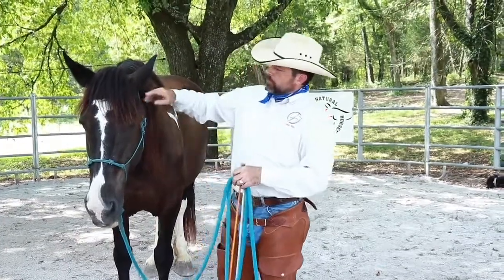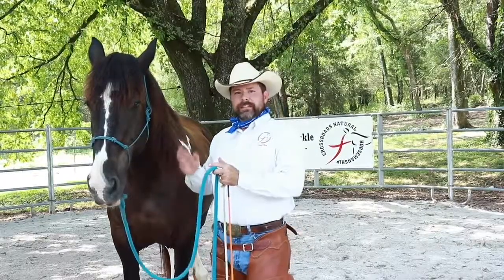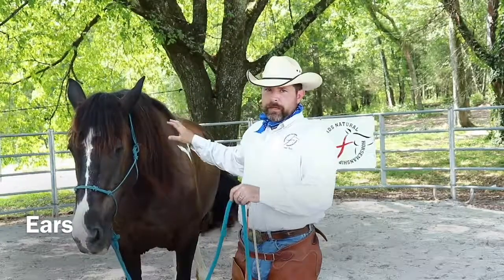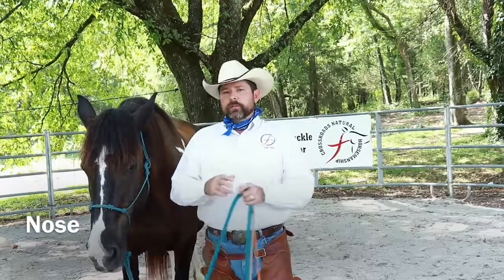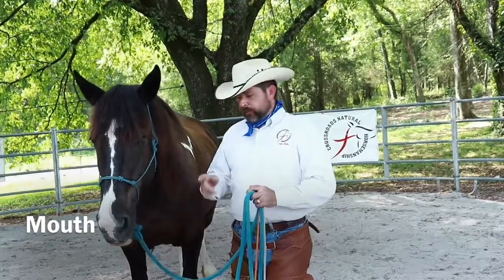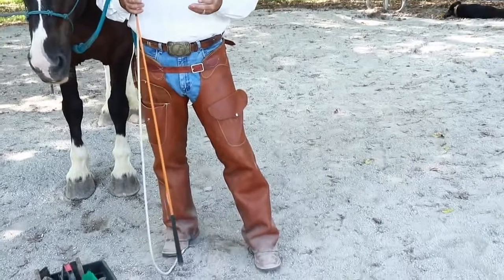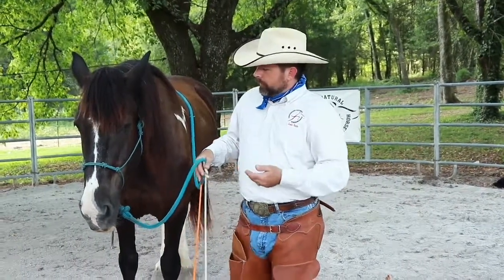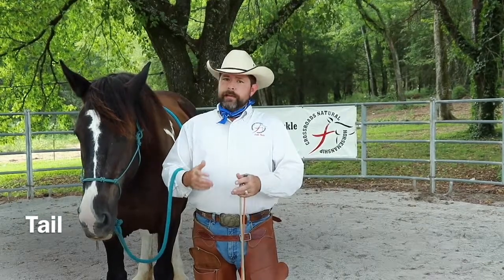Reading your horse's body language made easy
Josh Guin covers the 6 primary signs of horse behavior, or body language, that can help you understand what horses are telling you and what they're thinking.